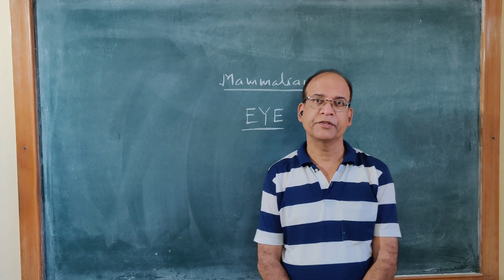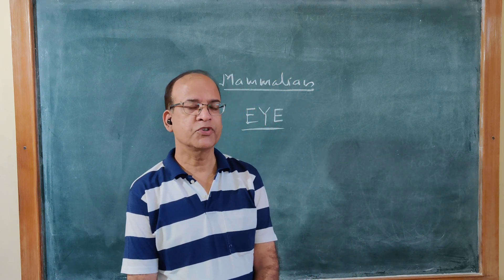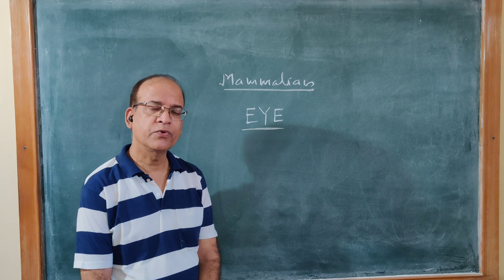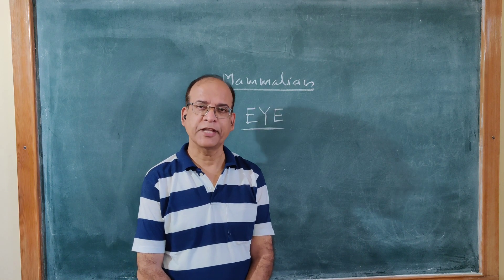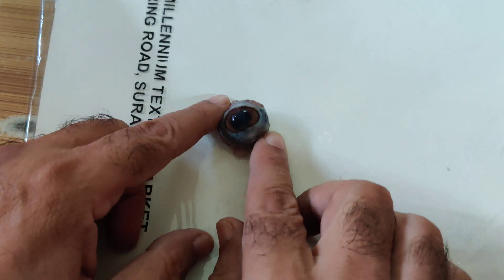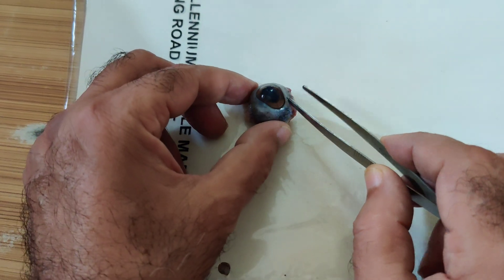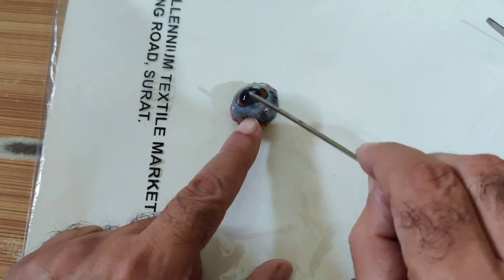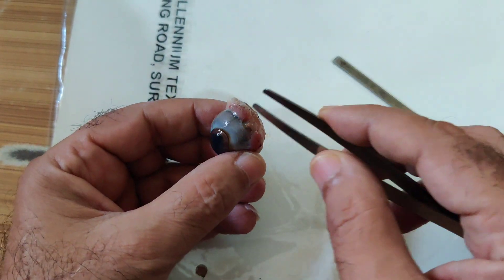Class 11: Dissection of Mammalian Eye